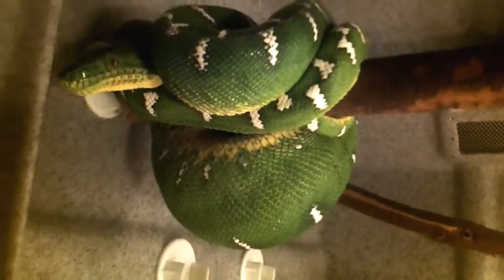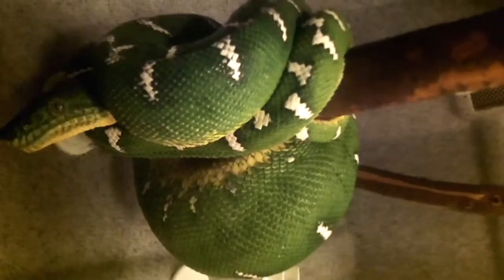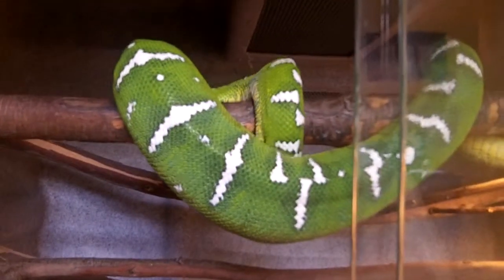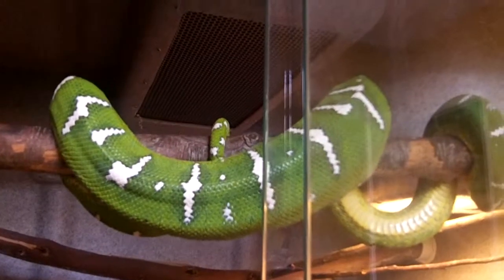Emerald Tree Boa Ovulating!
This girl is the first of three Emeralds to ovulate for me this season.  Also, she just recently had her post ovulation shed 27 days after she ovulated.  So, if all goes well I should be having babies some time around August!  I'll keep you posted.

Reptiles Rule!

Ross